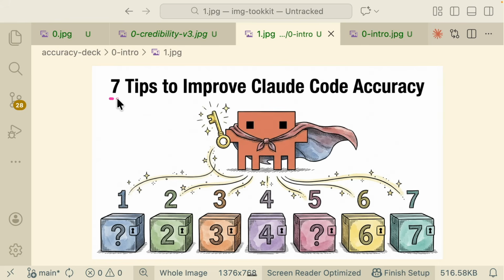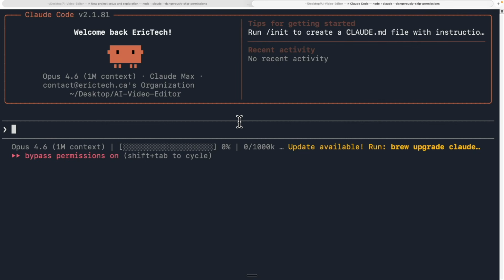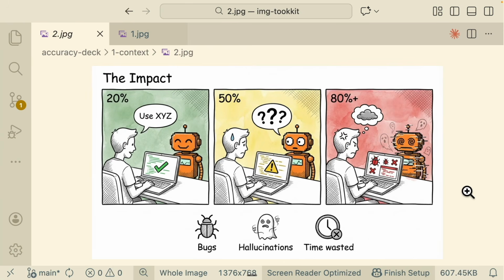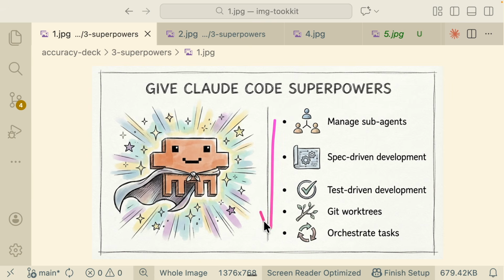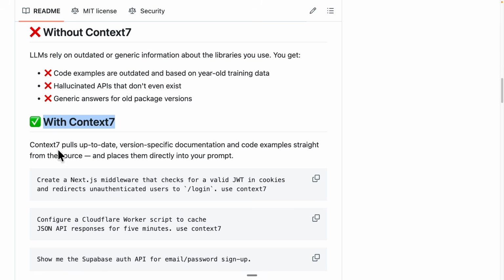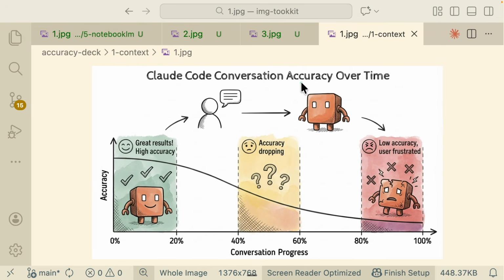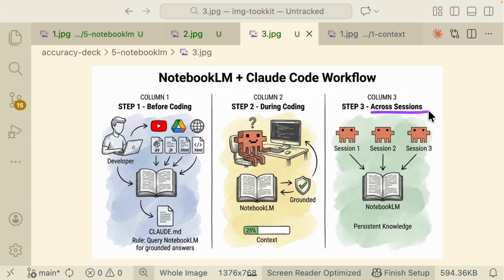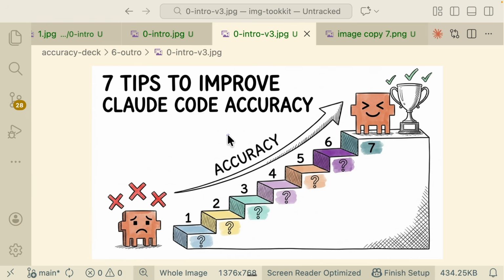Claude Code Works Better When You Do This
7 proven tips to improve Claude Code accuracy from a senior AI engineer who built an entire startup with it. Learn context management, sub agents, Superpowers, agent teams, Context7, NotebookLM, and CLI vs MCP — everything you need to stop Claude Code from hallucinating and start shipping faster.
Key takeaways:

How to track and protect your context window to prevent AI hallucination
Using sub agents and agent teams for parallel, accurate development
Tools like Context7 and NotebookLM to give Claude Code grounded, up-to-date knowledge, and why CLI + Skills beats MCP for token efficiency and accuracy
Editor theme: Solarized Light.
The community is optional. The core walkthrough is available free here on YouTube.

🔗 but in case If you want to join our School community

Timestamps:
0:00 — Intro
1:18 — Tip 1: Context Management
4:10 — Tip 2: Sub Agents
5:11 — Tip 3: Superpowers Framework
6:40 — Tip 4: Agent Teams
7:22 — Recap
7:53 — Tip 5: Context7
10:05 — Tip 6: NotebookLM Knowledge Base
12:47 — Tip 7: CLI vs MCP
14:26 — Outro